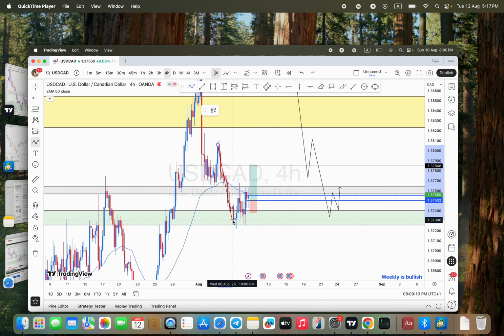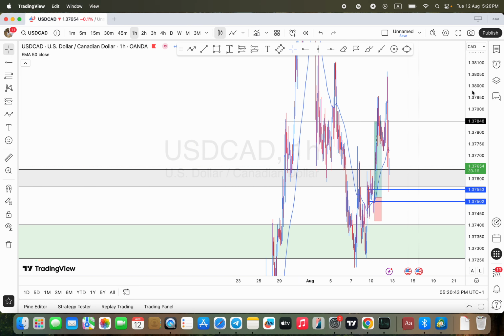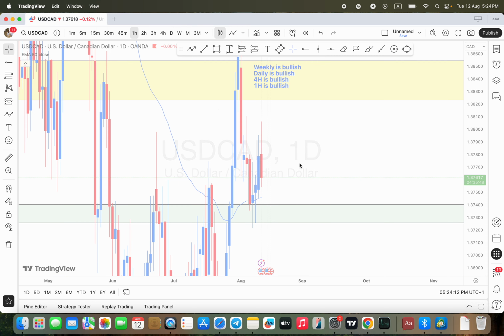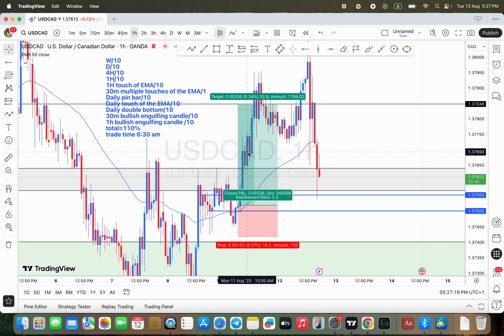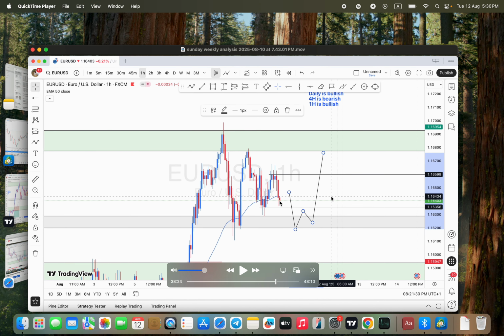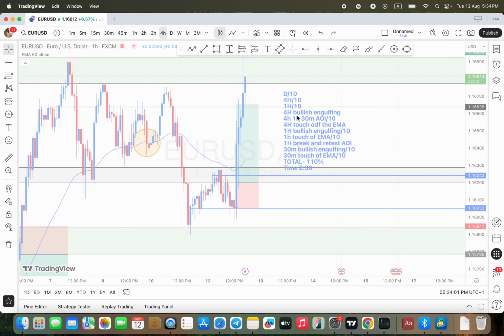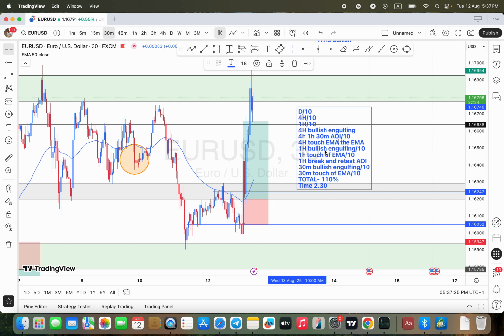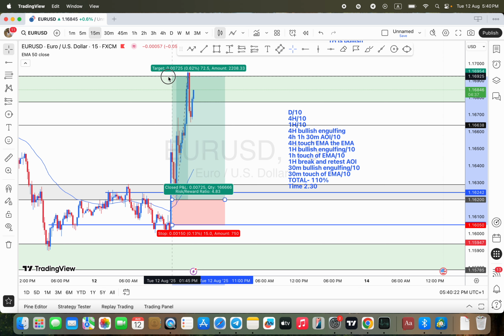USDCAD & EURUSD result 2025 08 12 at 5 16 12 PM